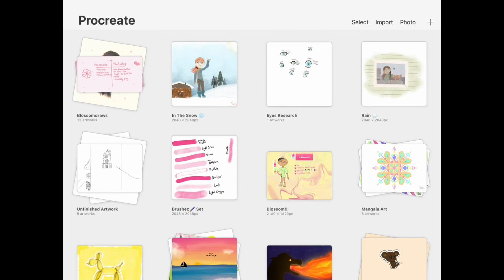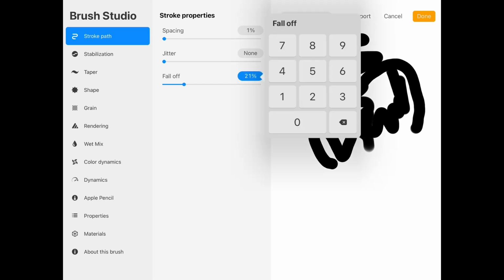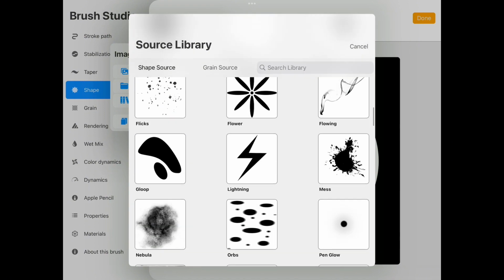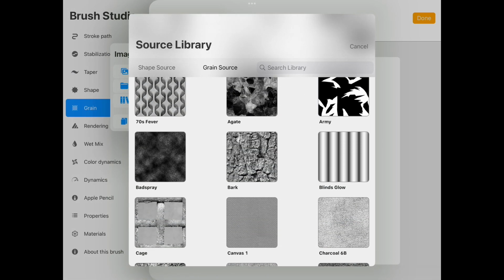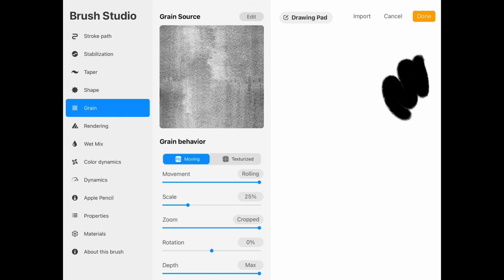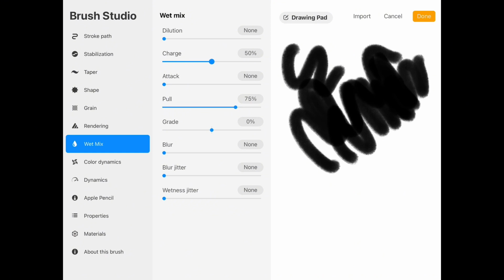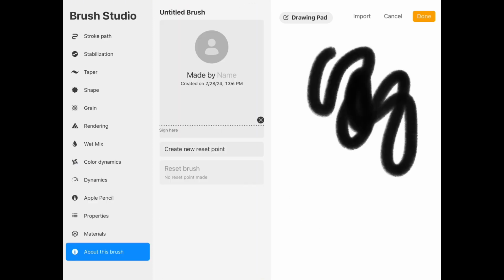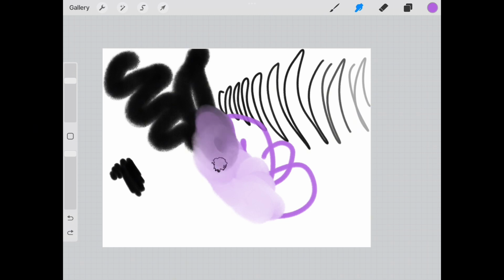How to Create a Brush in Procreate!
In this video, I will teach you the basics of creating a brush. Follow along to learn how to make a really neat charcoal brush!